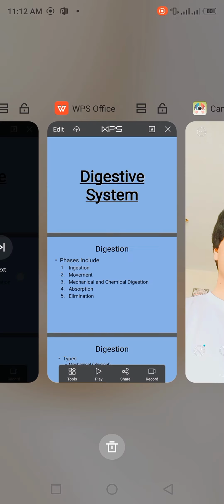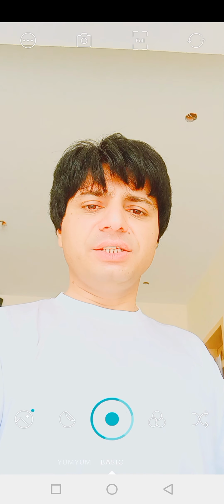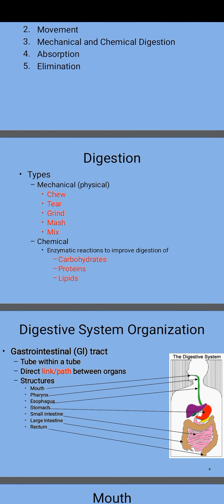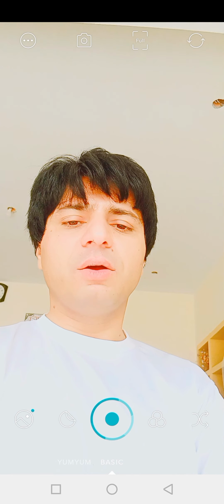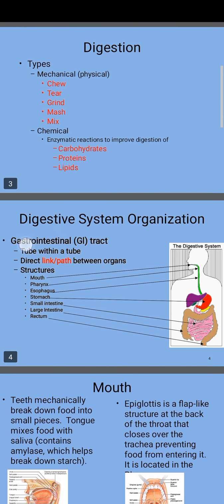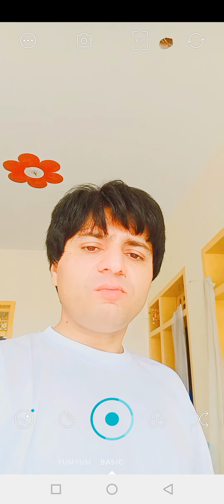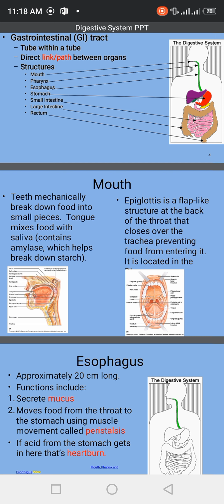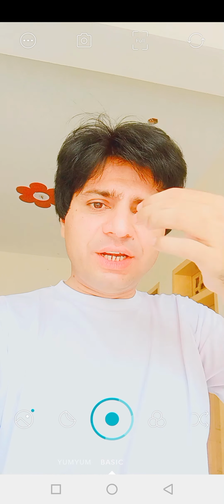Digestive system 99 part 1.